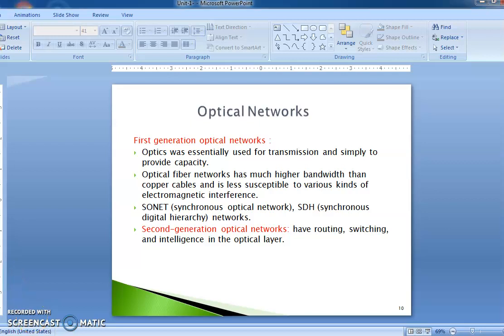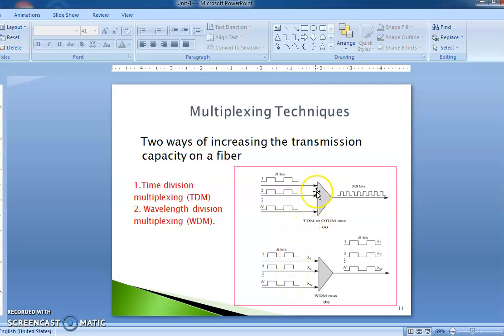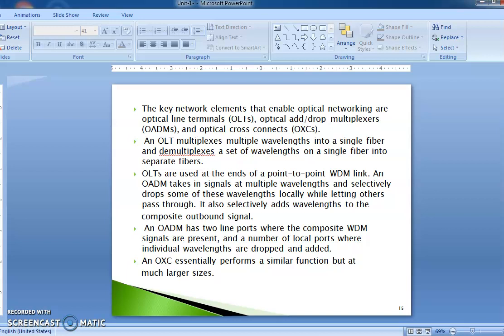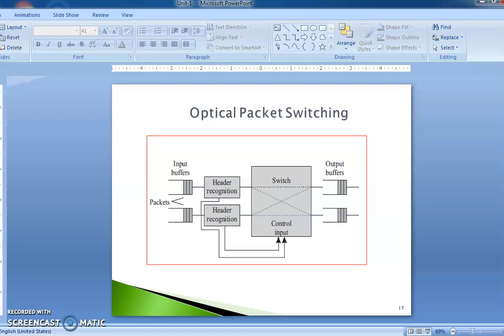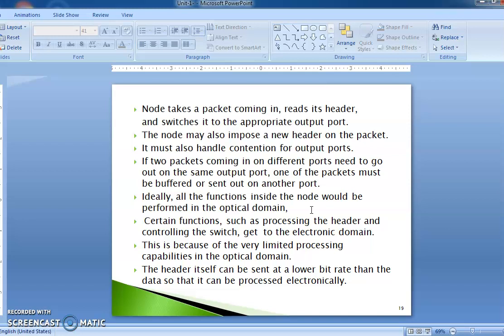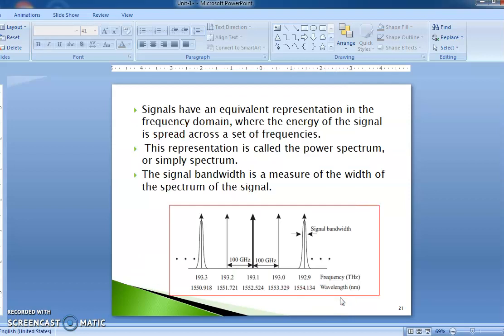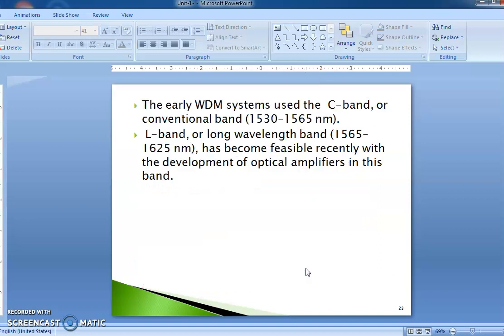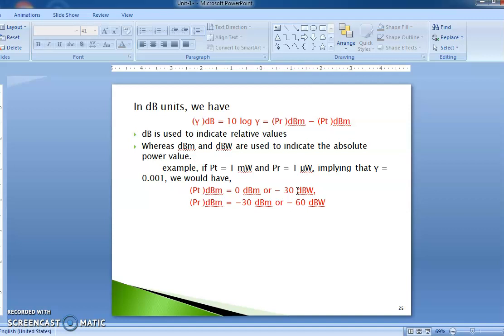1 2 opticalnetworks 13 06mts